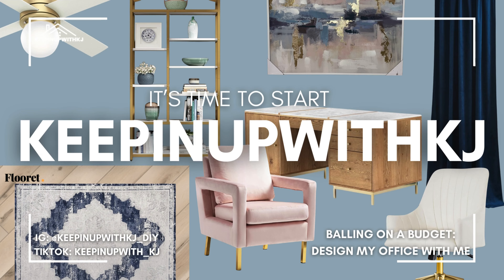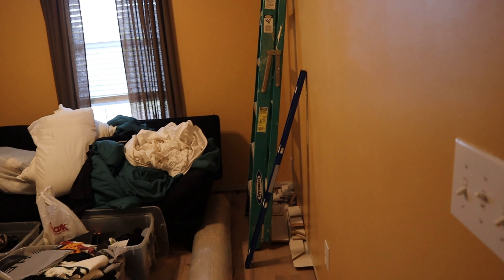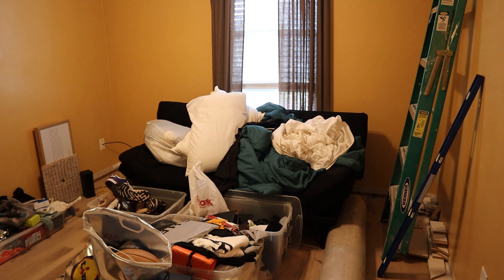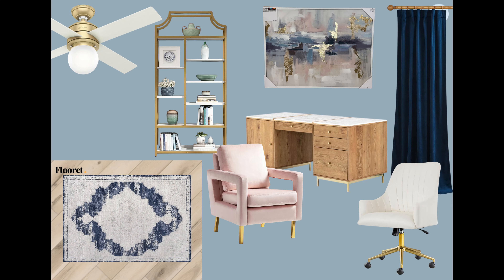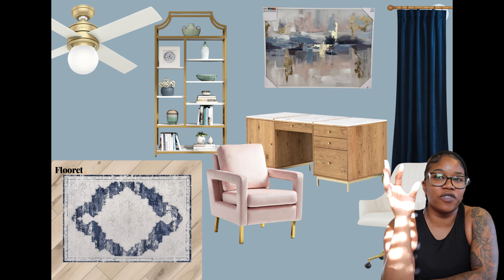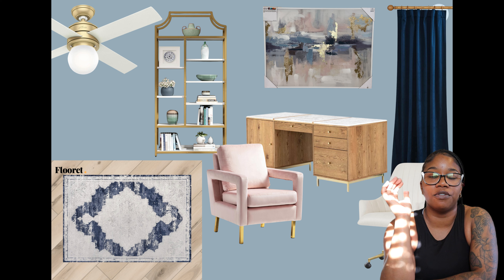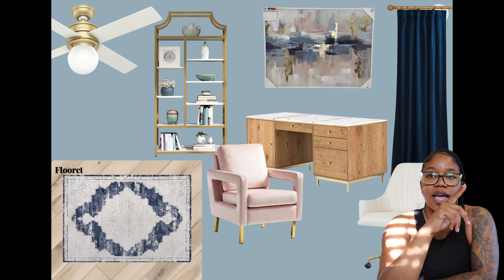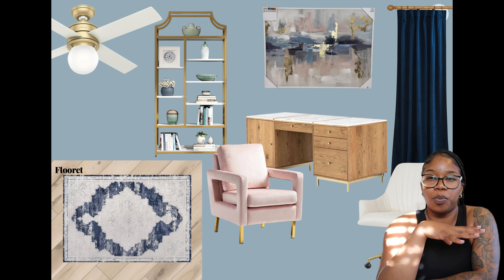Decorate my office on a BUDGET | Balling on a Budget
🛠️ Welcome back, DIY enthusiasts. It's time to start KeepinupwithKJ!
In today's video, I will be taking you along as I plan my office makeover.  If you need some budget friendly decor tips then keep watching ✨ I have been wanting to improve my styling skills with budget friendly home decor.  It's really important that everyone be able to create a home they love within their budget.

And even though I ended up changing my mind I had a lot of fun designing this space!

Join me as I transform my 1990's home through DIY, Home Improvement, and Organization one project at a time!